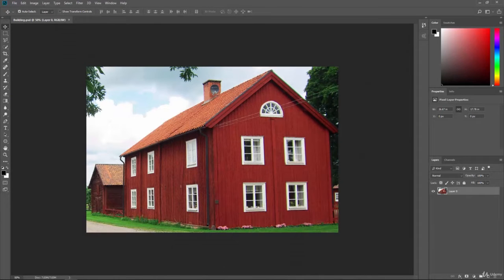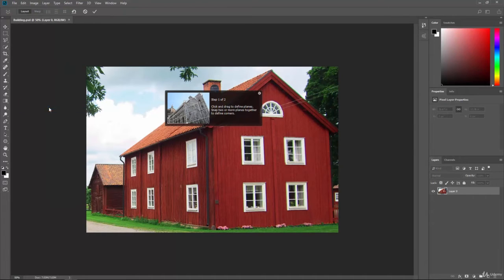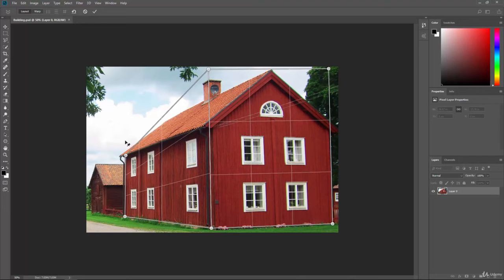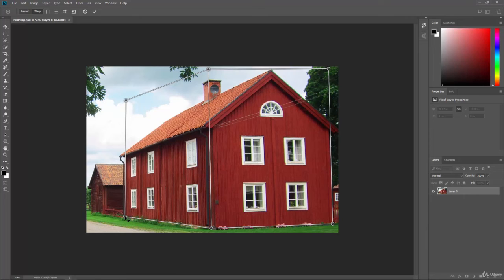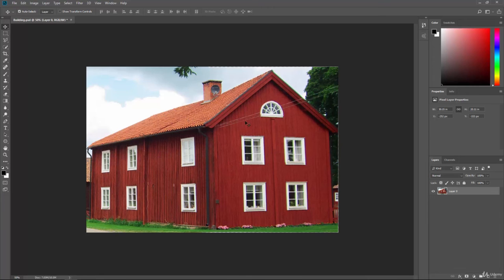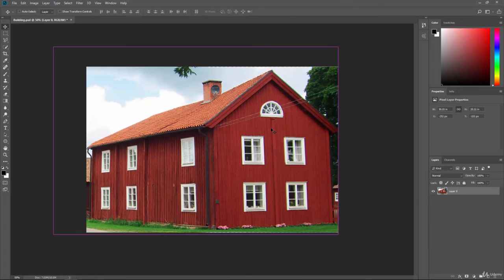Perspective Warp Adobe Photoshop CC Tutorial (Part-55)